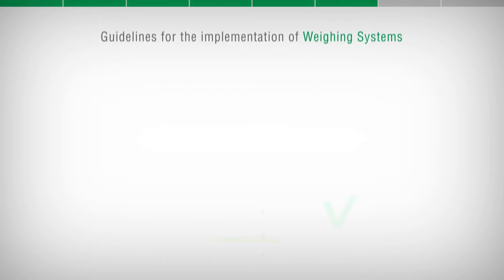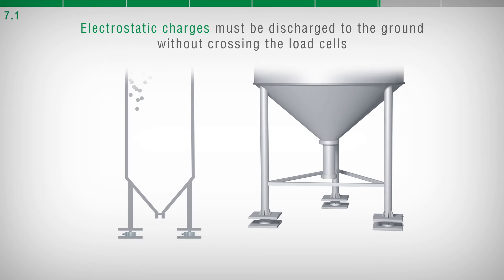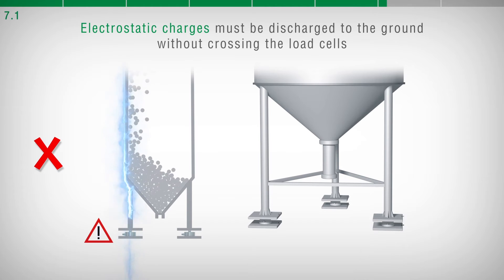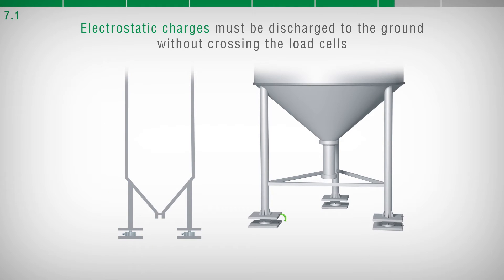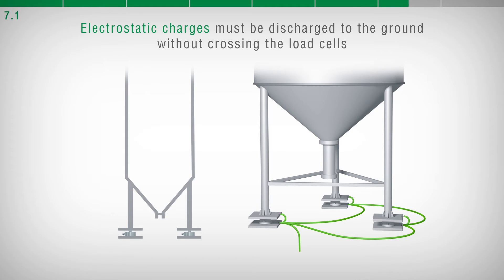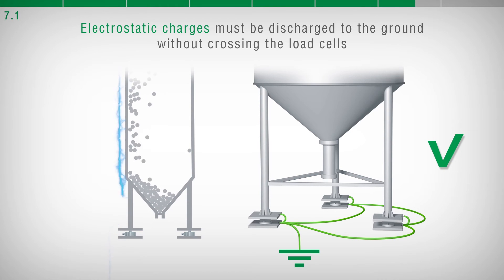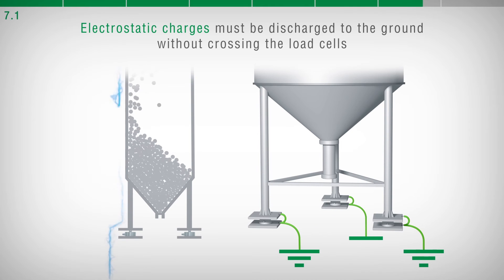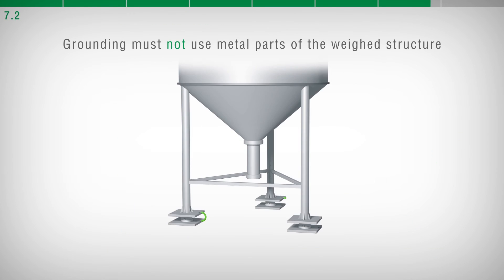7. Electrostatic charges. Grounding of the weighed structure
If you want to know how to create a correct grounding system able to prevent electrostatic charges from crossing the cells and damaging them, look at the seventh video of our “guidelines for the implementation of a weighing system”.

LAUMASKnowHow: informative contents on the most innovative industrial weighing systems